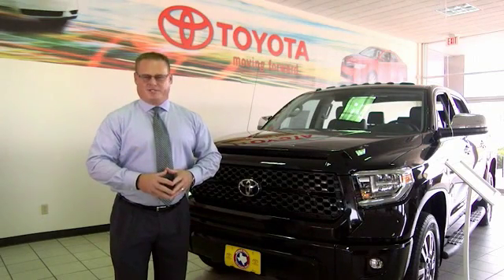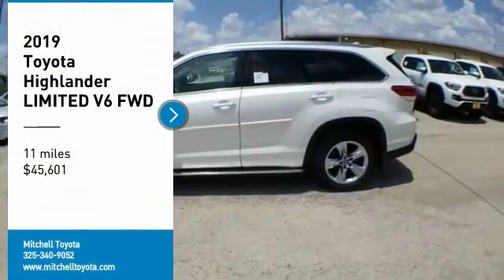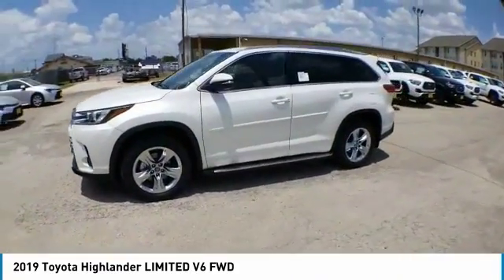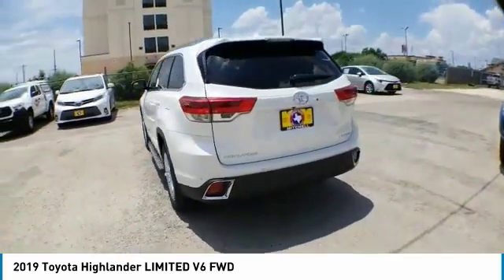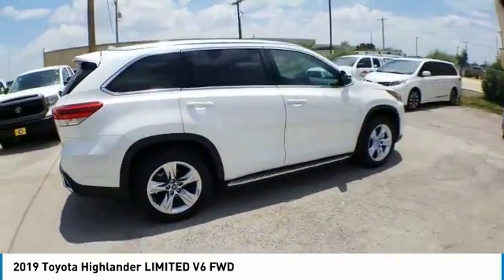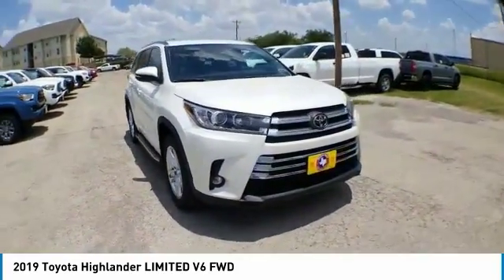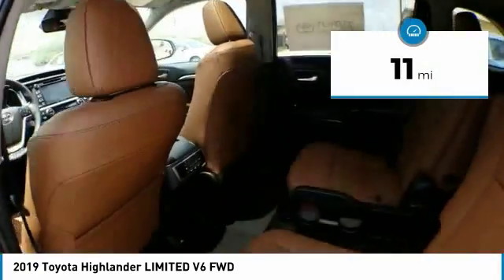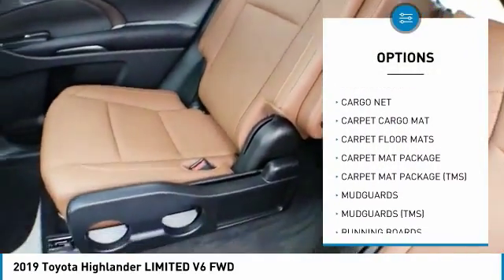2019 Toyota Highlander San Angelo Texas KS342557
2019 Toyota Highlander LIMITED V6 FWD

Mitchell Toyota
1500 Knickerbocker Road

Moonroof, Third Row Seat, Nav System, Heated Leather Seats, Chrome Wheels, Quad Bucket Seats, Edmunds.com explains Thanks to its just-right size, the Highlander is also easy to maneuver around town and does so at near-luxury levels of quiet and comfort...The suspension smooths out all the bumps and ruts in the road commendably well.. Limited trim. FUEL EFFICIENT 27 MPG Hwy/21 MPG City! Warranty 5 yrs/60k Miles - Drivetrain Warranty; READ MORE! KEY FEATURES INCLUDE Leather Seats, Third Row Seat, Navigation. Rear Spoiler, MP3 Player, Sunroof, Chrome Wheels, Keyless Entry, Remote Trunk Release, Privacy Glass. EXPERTS RAVE Thanks to its just-right size, the Highlander is also easy to maneuver around town and does so at near-luxury levels of quiet and comfort. The suspension smooths out all the bumps and ruts in the road commendably well. -Edmunds.com. WHO WE ARE Mitchell Toyota has won many awards for outstanding sales, service, and customer satisfaction, including the elite Toyota Signature Dealership designation. At Mitchell Toyota, we truly Put the Deal Back in Dealership. Whether you need to Purchase, Finance, or Service a New or Pre-Owned Toyota or Certified Toyota, you have come to the right place. If you are in the San Angelo, TX area, also serving Midland, Abilene, and Odessa, our website is a great place to find answers to all your questions. Fuel economy calculations based on original manufacturer data for trim engine configuration. Please confirm the accuracy of the included equipment by calling us prior to purchase.